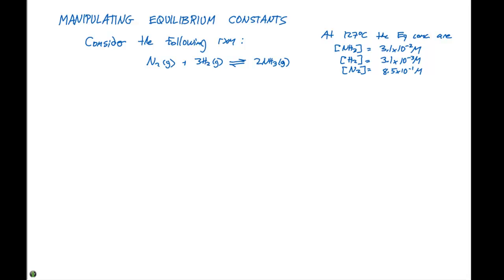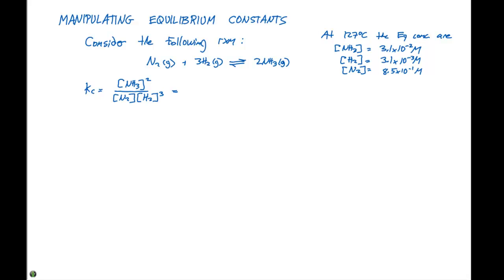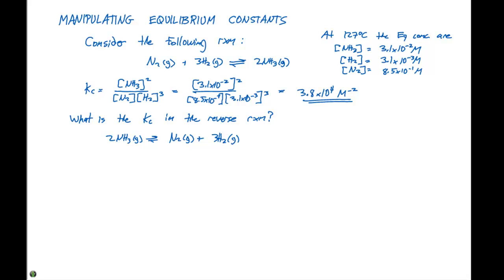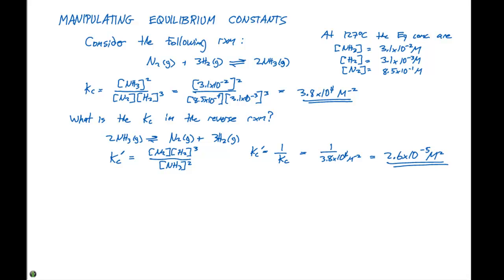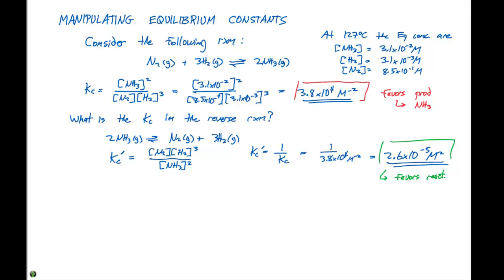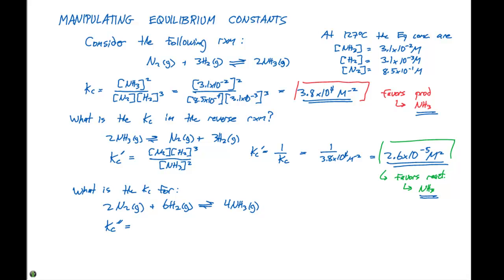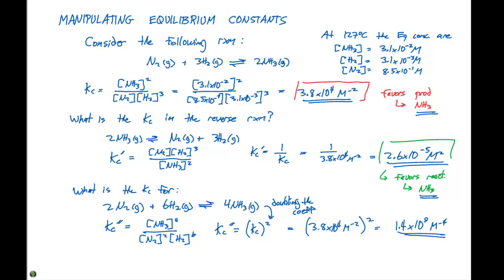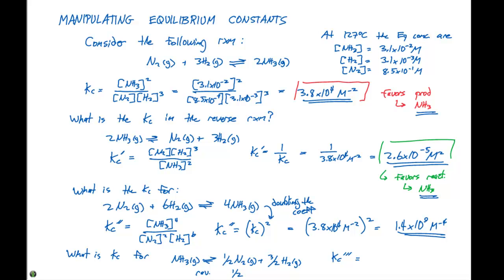15.3.2 Manipulating Equilibrium Constants 8;15